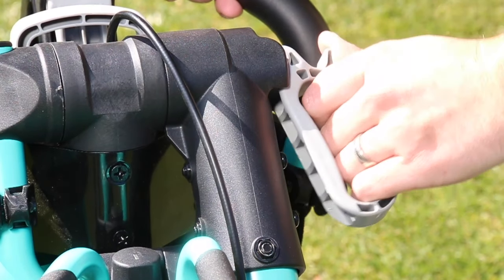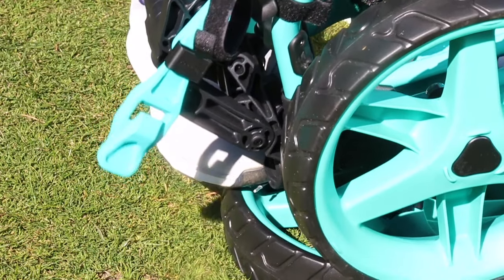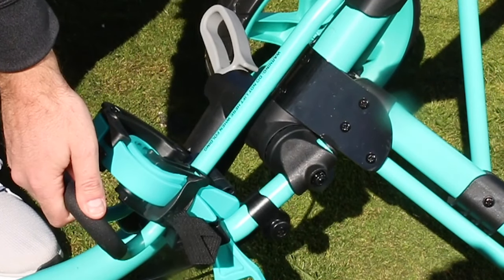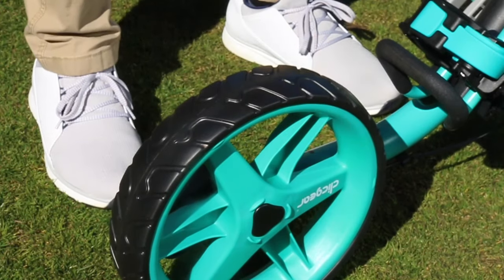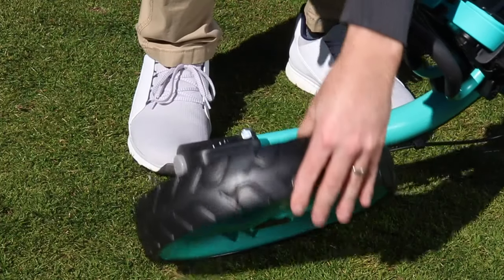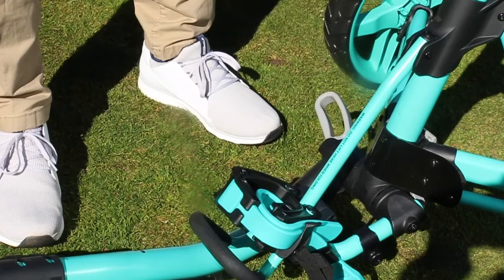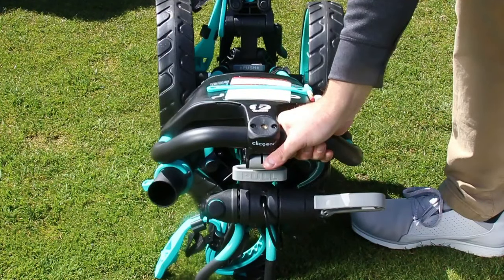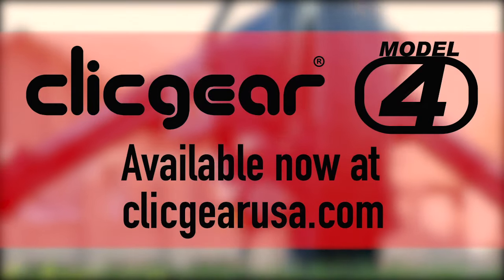Clicgear Model 4.0 Unfolding & Folding Instructions